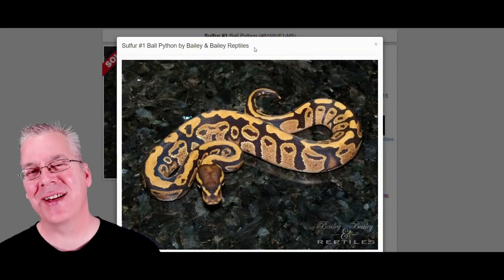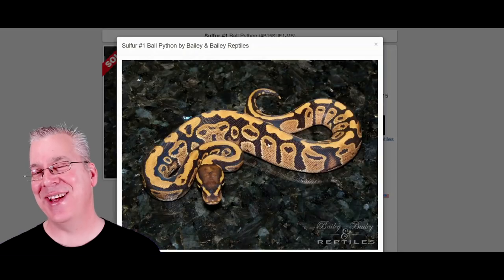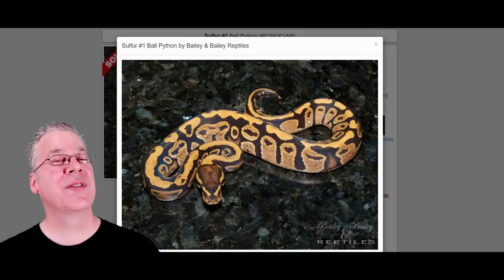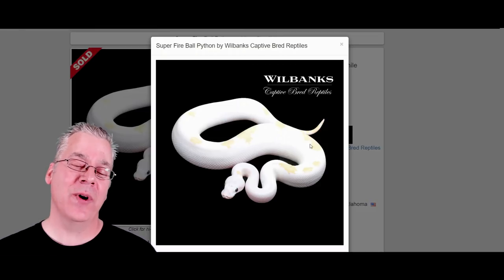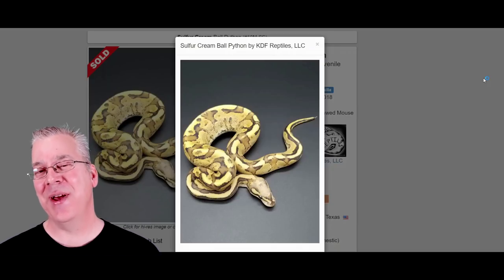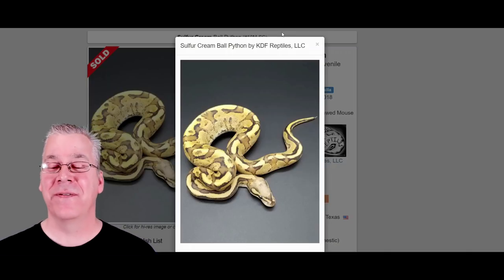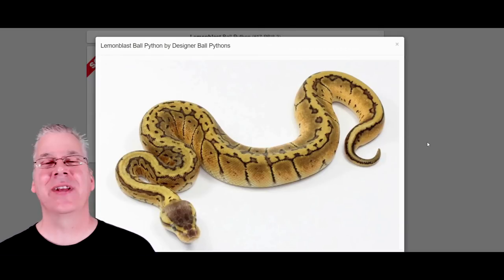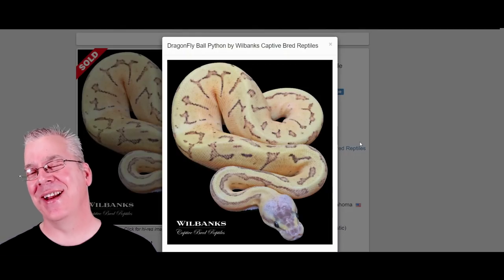The 'Sulfur' Ball Python Morph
In this video I'll introduce the Sulfur ball python.  Many think this gene is the same as Fire!

Here's the tripod I use:

This is the SD card for the camera:

This is my studio lighting:

Here are my batteries for my studio lights:

Here's the bag I use for my camera gear: